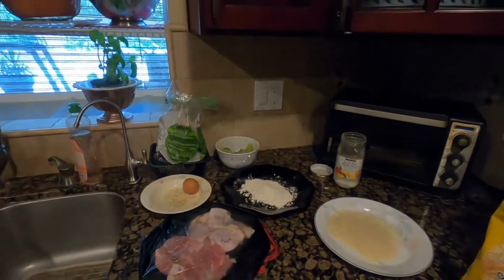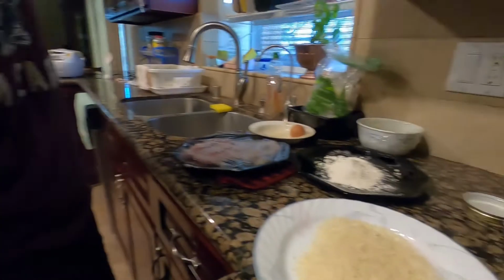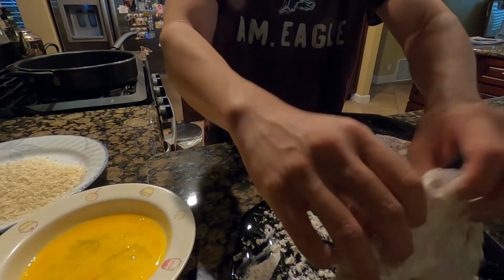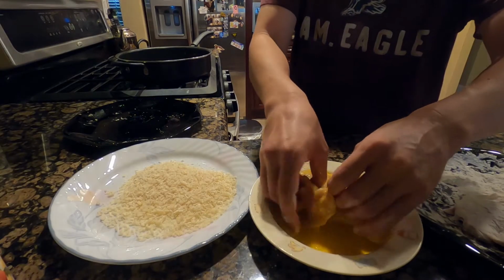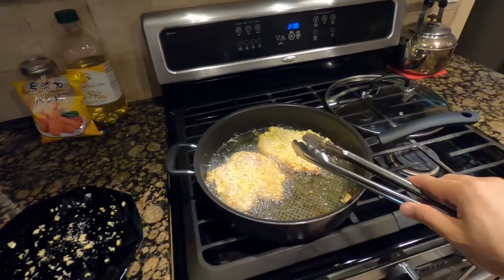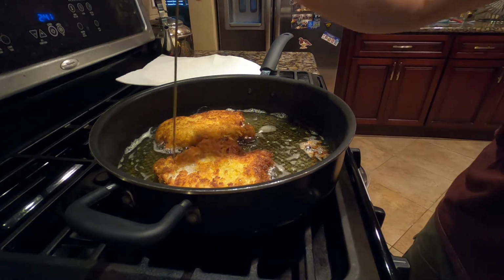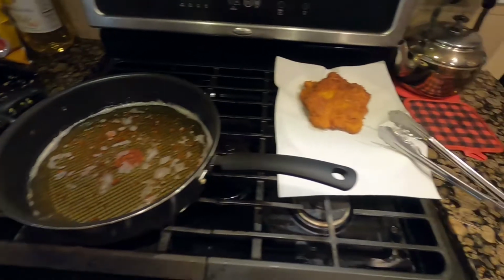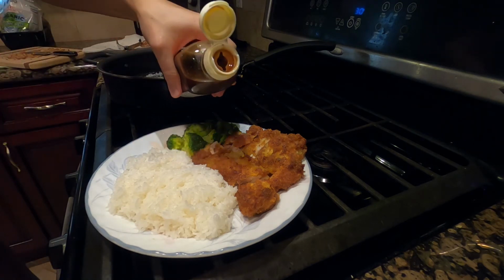Japanese Chicken Katsu | Make it with Hiro!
Join Hiro as he attempts to make another one of his favorite Japanese dishes for the first time called, "Chicken Katsu."

Or if you have any questions make sure to leave them in the comments as well!

⚡ SHARING this video over social media means THE WORLD TO US!!